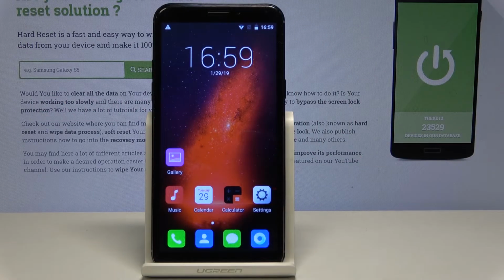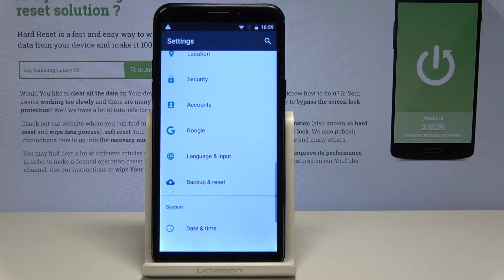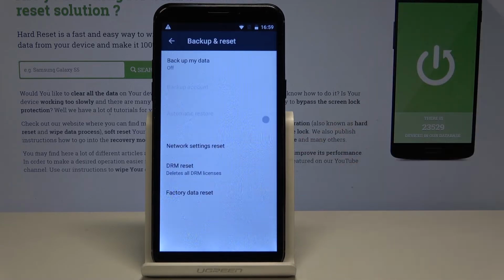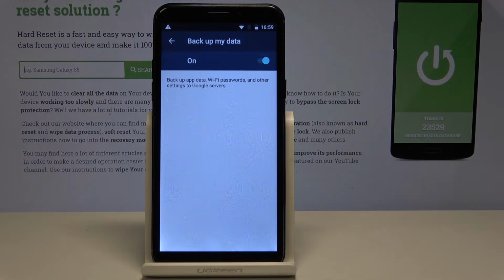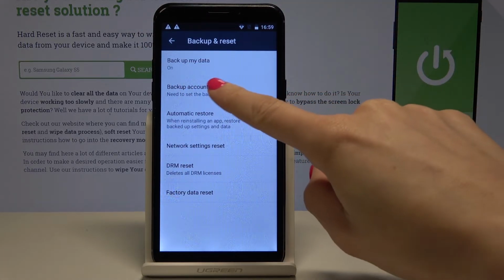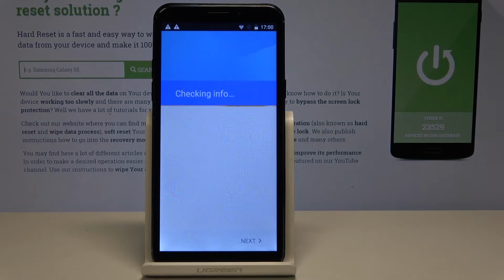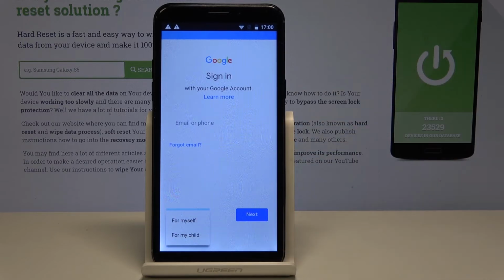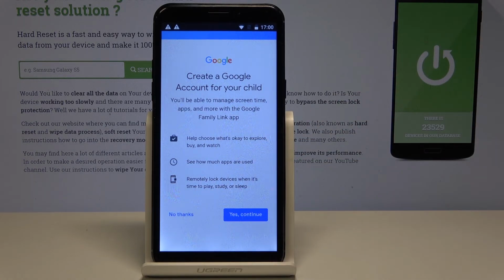How to Back Up Data on FAKE OPPO - Enable Google Backup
Do you want to save automatically data on your Google Account in FAKE OPPO? Check out our tutorial and enable back up options and Google Account. Protect your data on Google drive.

How to back up data on FAKE OPPO? How to use Google backup on XIAOMI FAKE OPPO? How to enable Google Backup on FAKE OPPO? How to turn on Google Backup in XIAOMI FAKE OPPO? How to add backup account in FAKE OPPO?